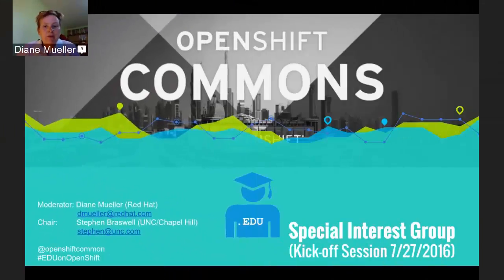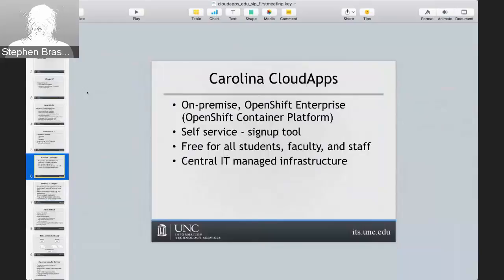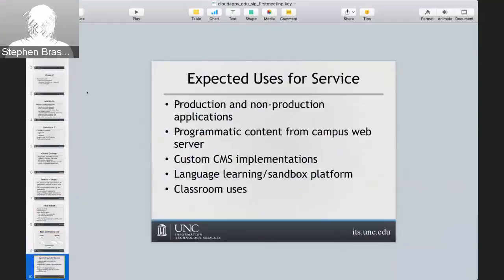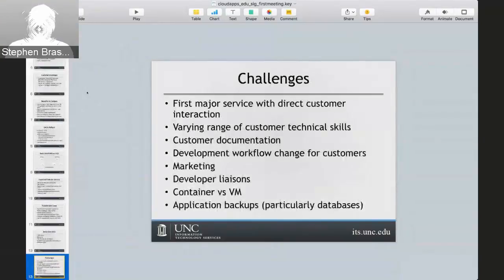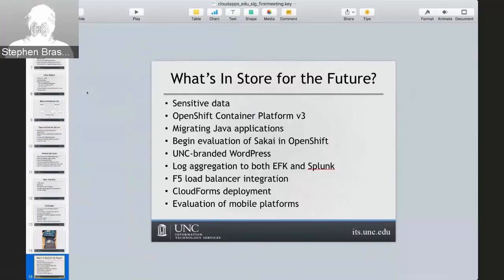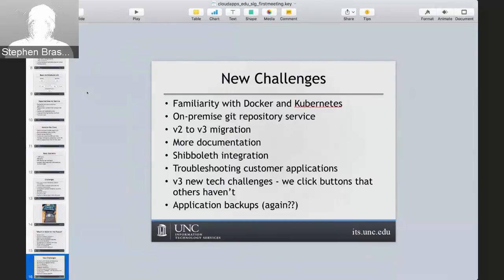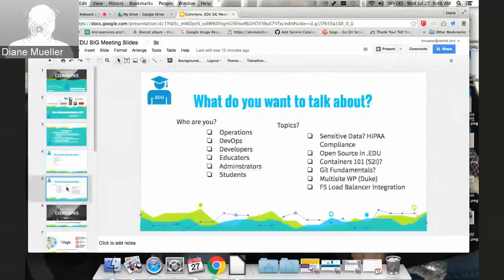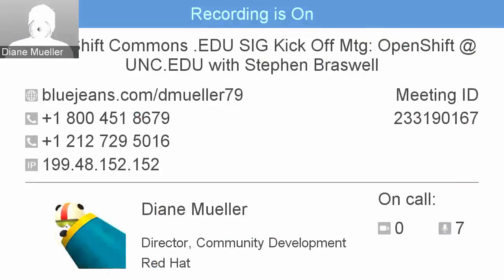OpenShift Commons .EDU SIG #1: OpenShift @ UNC.EDU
OpenShift Commons .EDU SIG Chair, Stephen Braswell will kick-off the .EDU conversation with a presentation on the OpenShift use case(s) at UNC/Chapel Hill and talk about their experiences migrating from V2 to V3 as well as their future plans for utilizing the platform.

We are planning on bi-monthly meetings depending on the group’s schedules and interests.